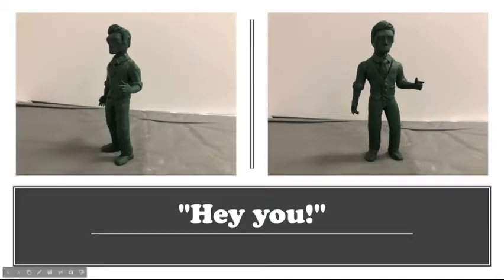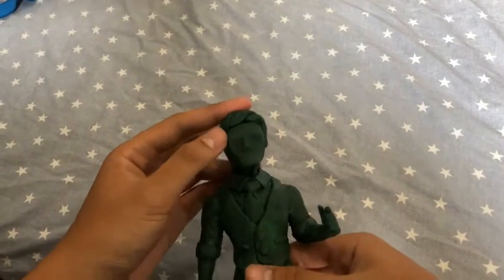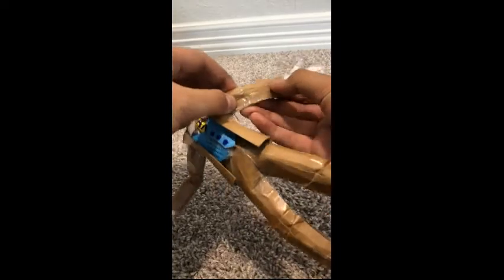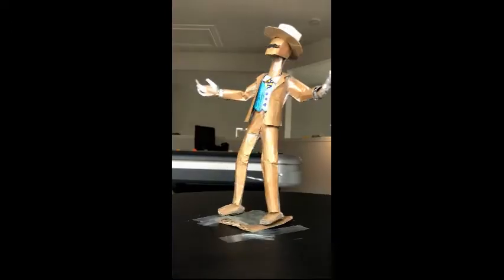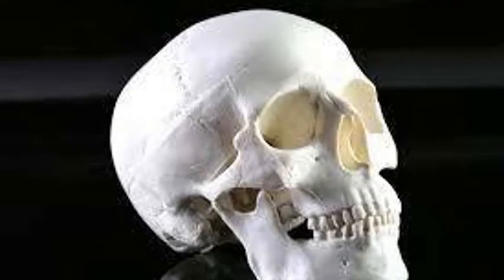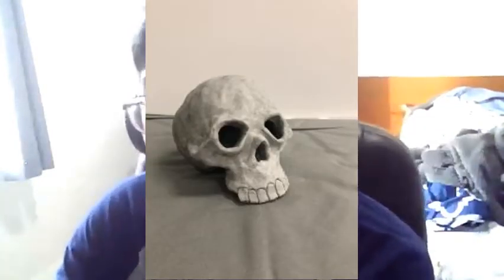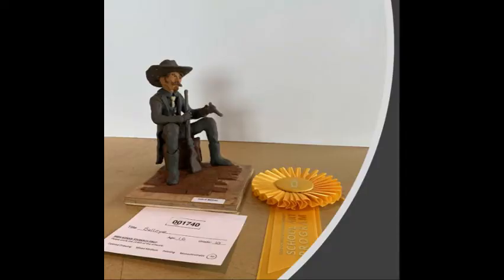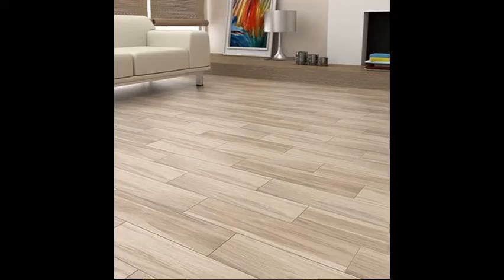ART FINISHING PRODUCT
posting this here just incase